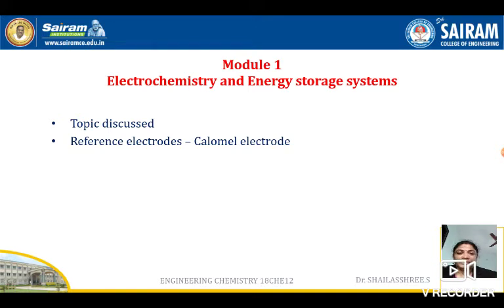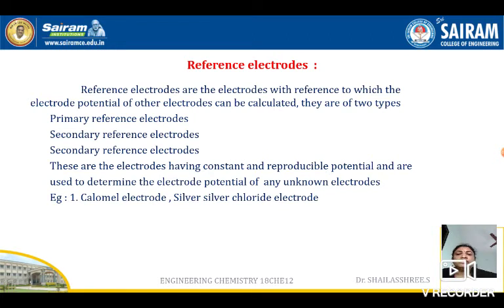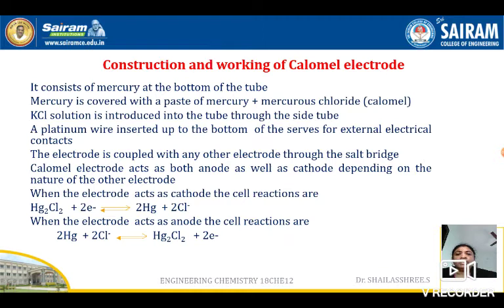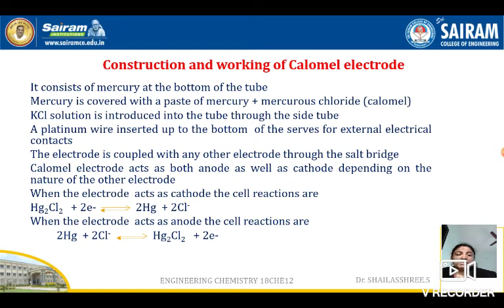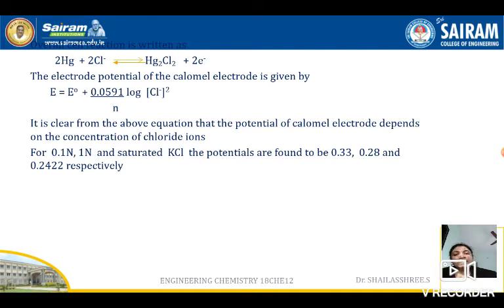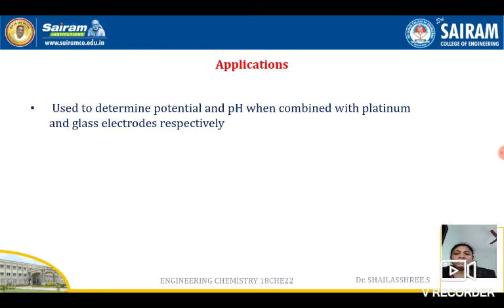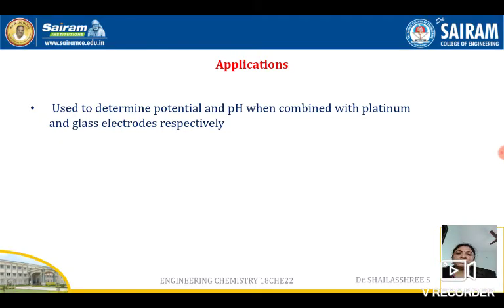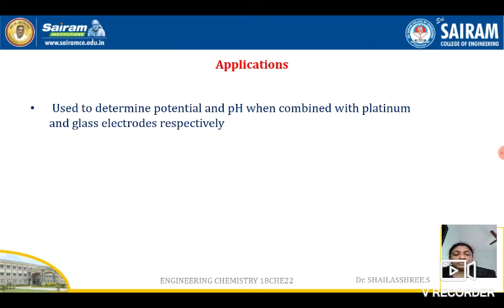LECTURE VIDEO_18CHE12_MODULE 1_CALOMEL ELECTRODE CONSTRUCTION & WORKING_Dr.SHAILASHREE.S